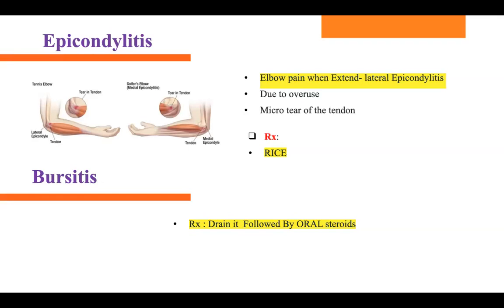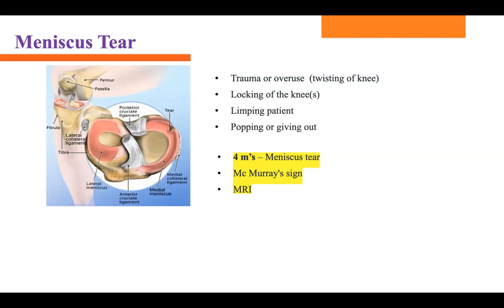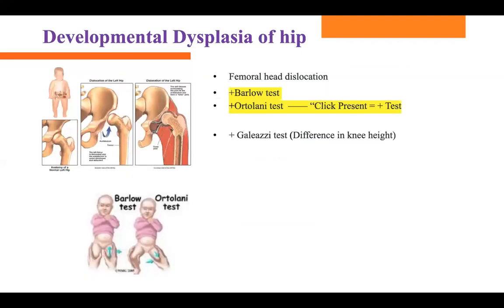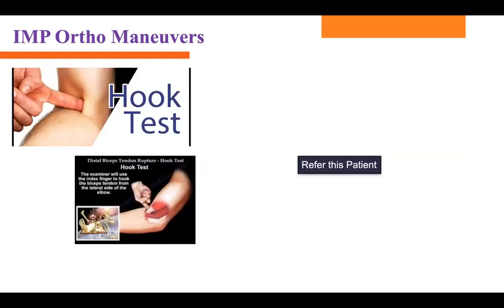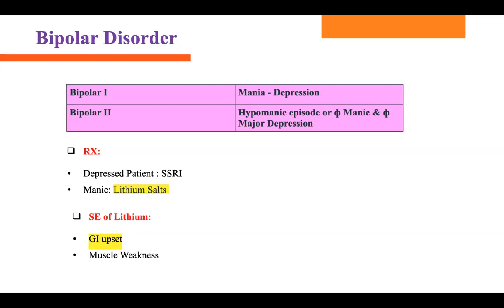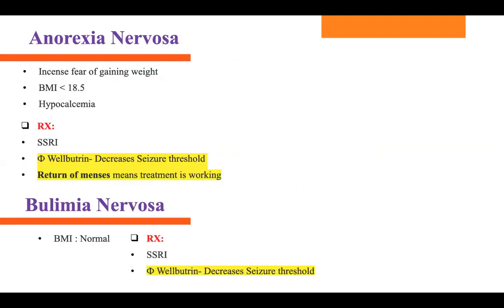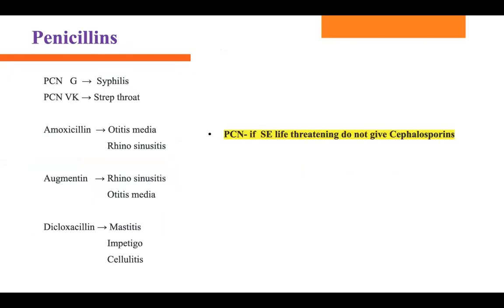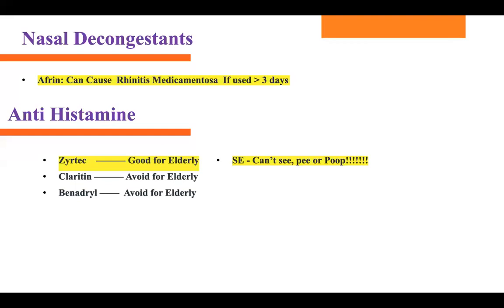Crash course (Miracle Review) for AANP/ANCC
Crash course that will get to you pass board exam for nurse practitioner ( FNP/AGNP)